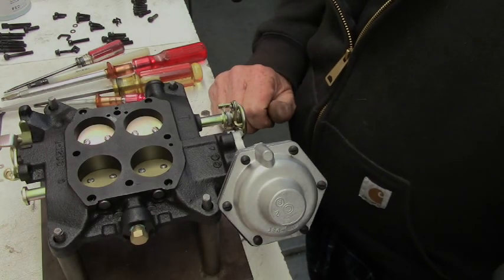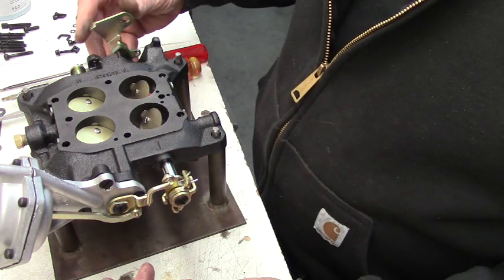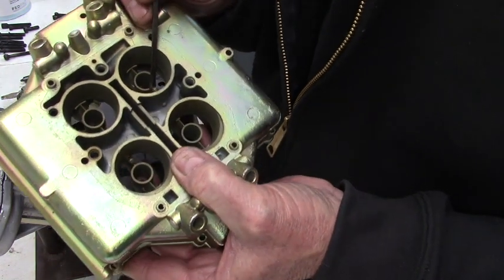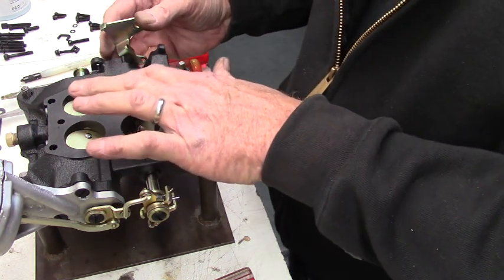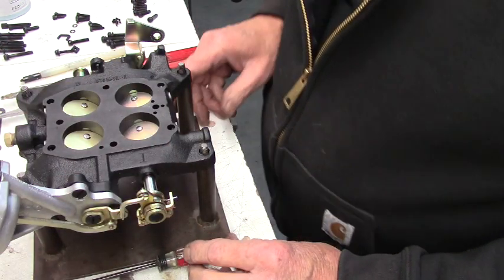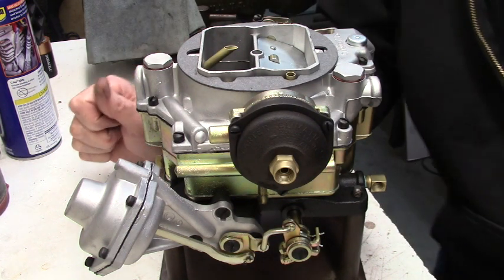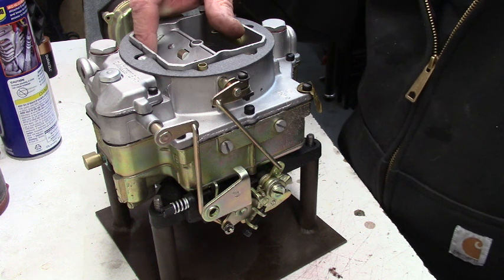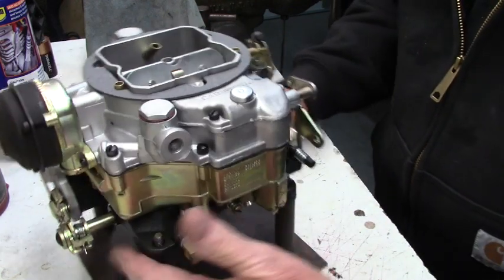Carter WCFB Vacuum Secondary How It Works